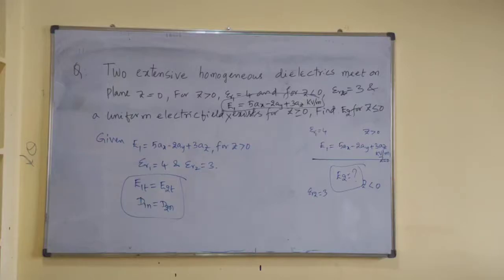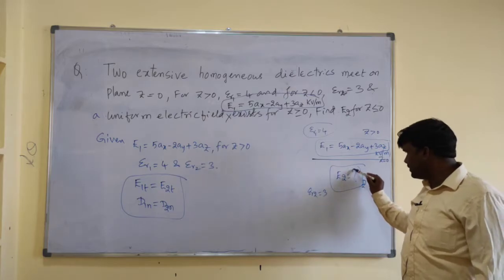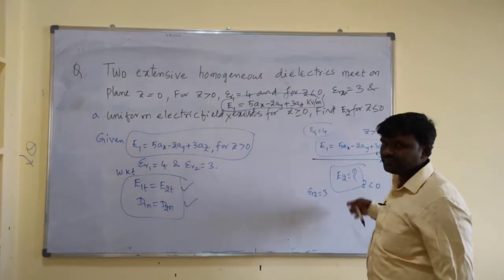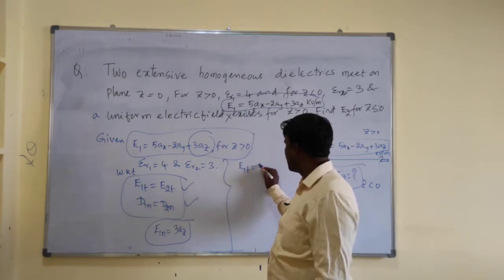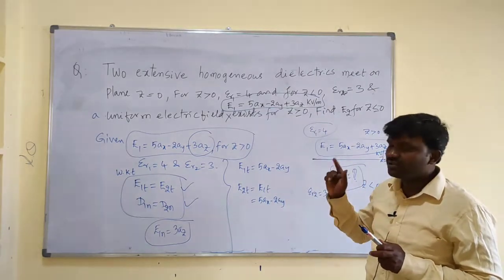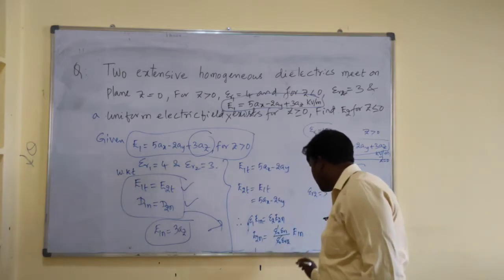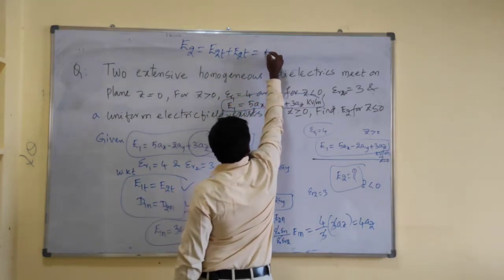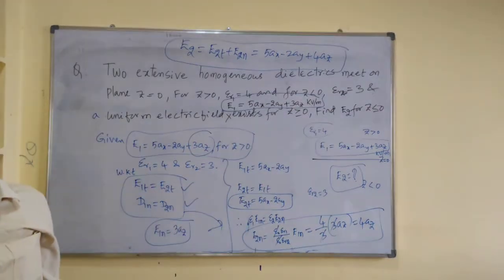CALCAULATION OF E2 FROM BOUNDARY CONDITIONS